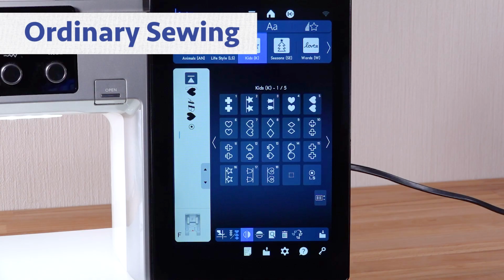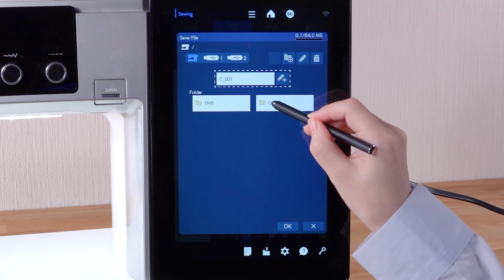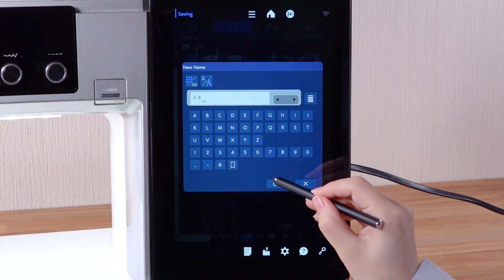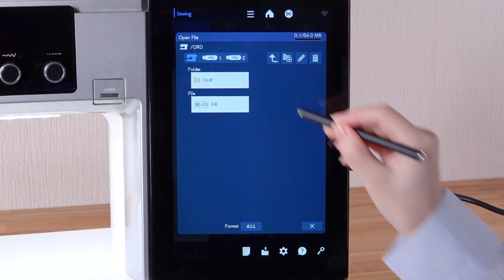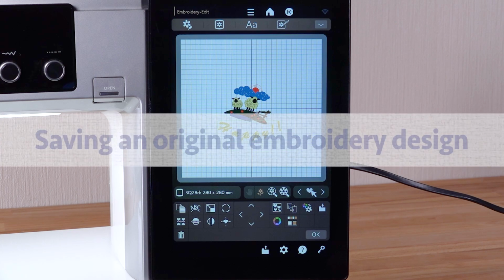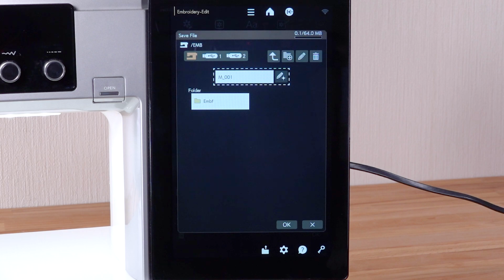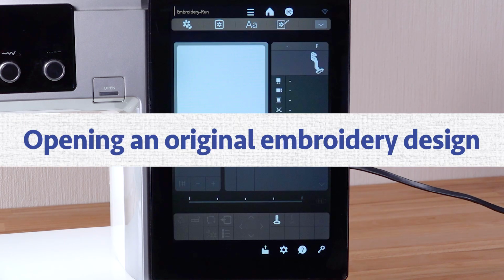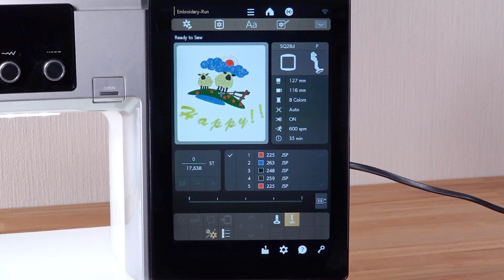Saving and opening a file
How to use the Continental M17

00:00 Saving and opening a file
00:16 Saving a Pattern Combination
00:59 Opening a Pattern Combination
01:36 Saving an original embroidery design
02:22 Opening an original embroidery design